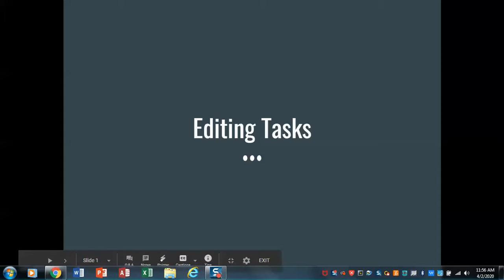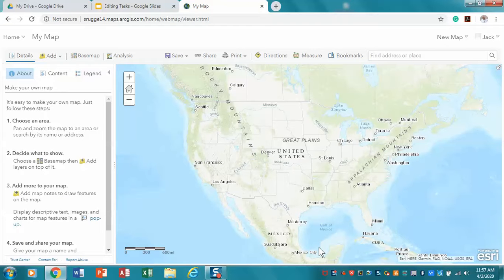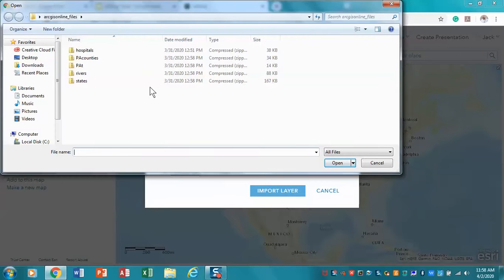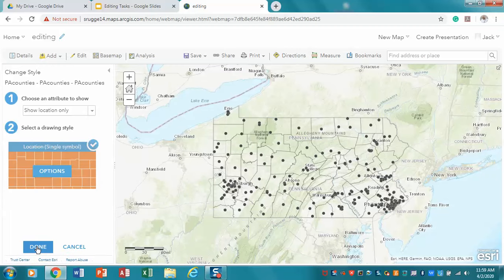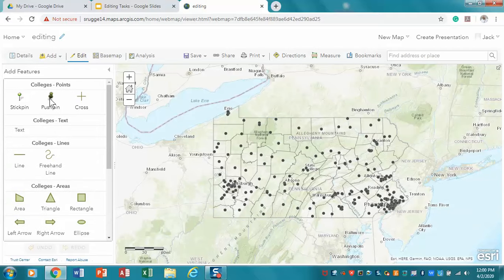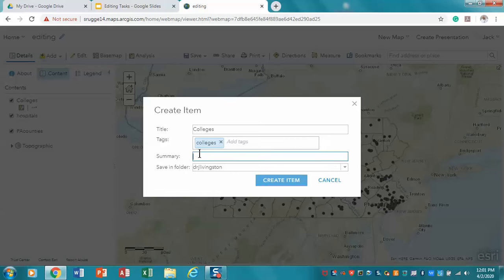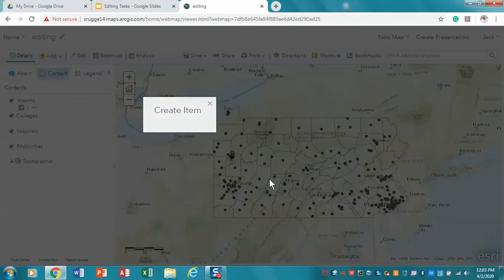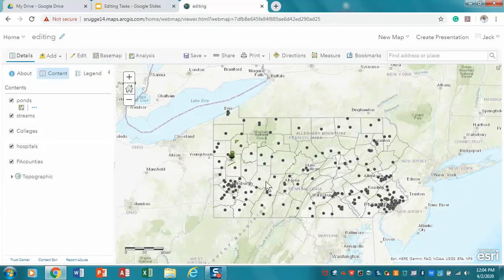Mini Lecture Arcgisonline creating mapnote layers1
Creating mapnote features - this works like an empty feature class for editing.